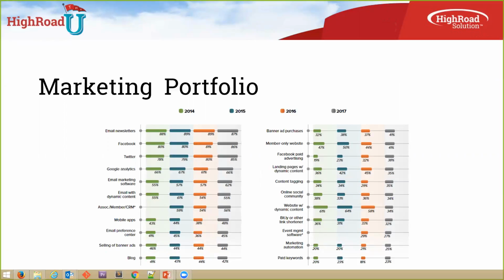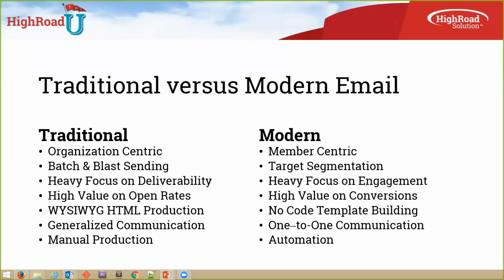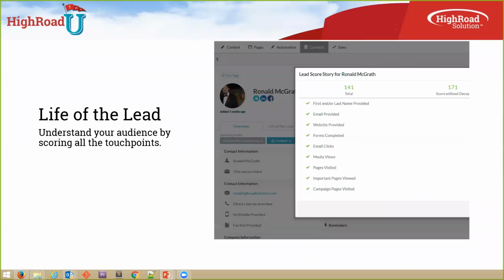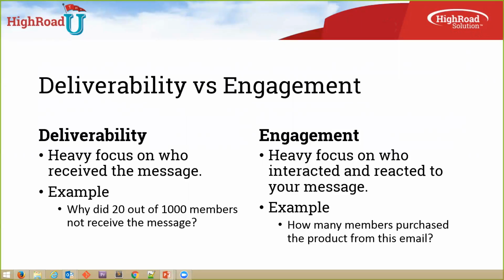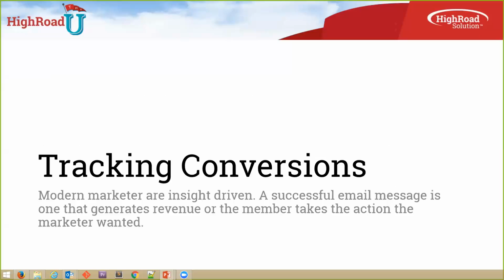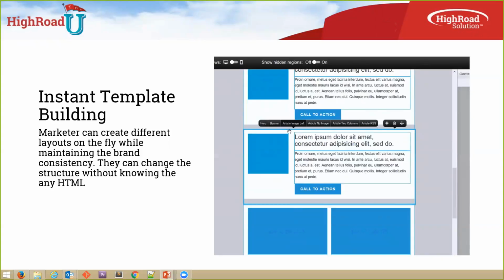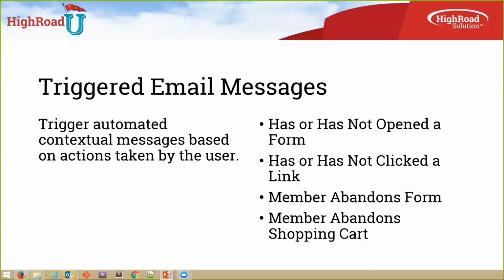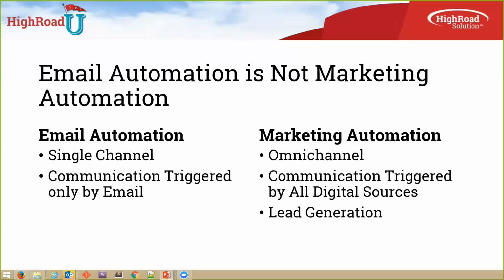HighRoad U Webinar: Really Effective Email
Join this webinar to learn how to practice effective modern email marketing.  We will show you how to reassess your current email program and how & where to introduce marketing automation. We will also discuss how member email behaviors and engagement have changed and how it can give you greater member insight.